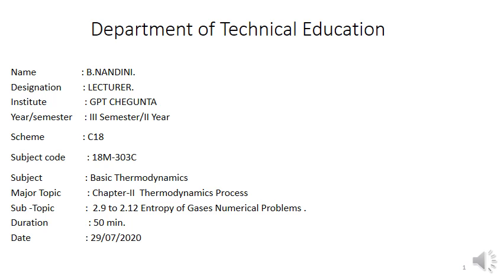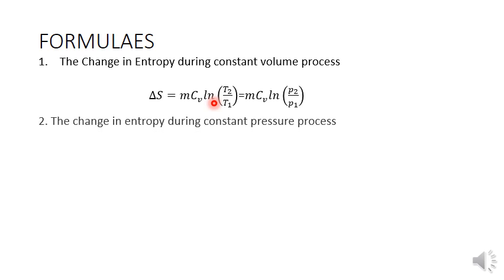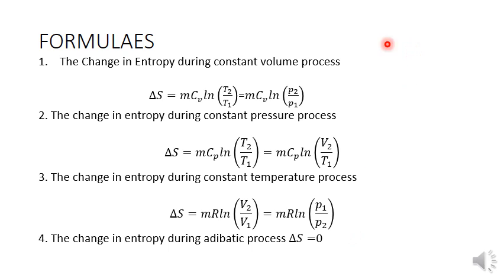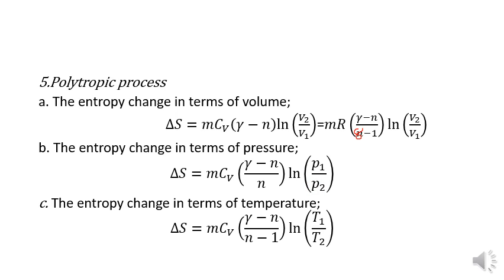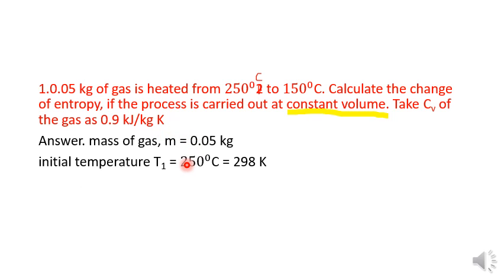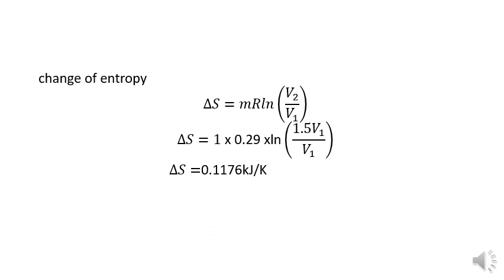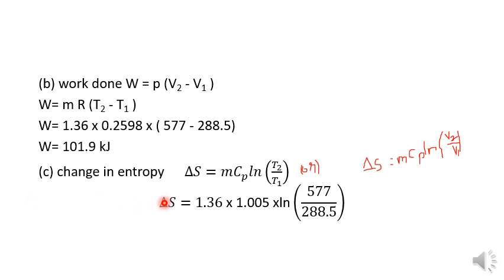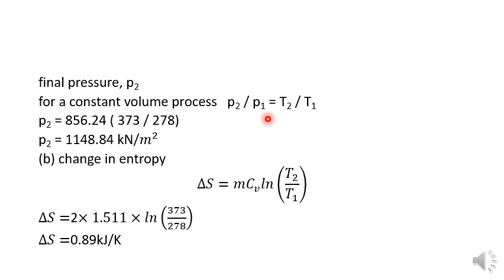CH 2 VL 11